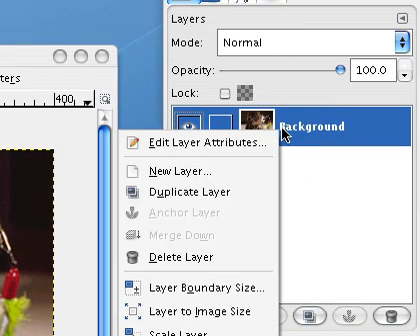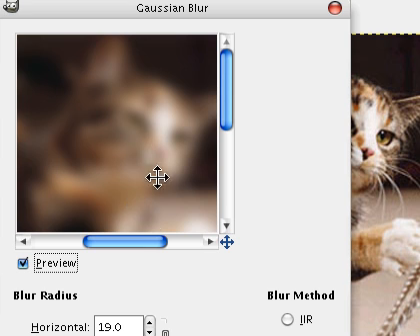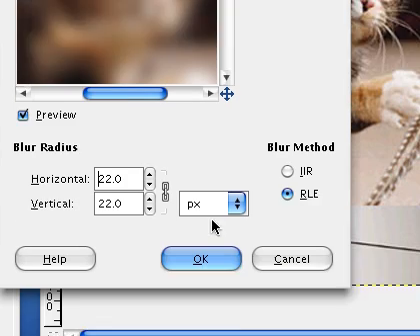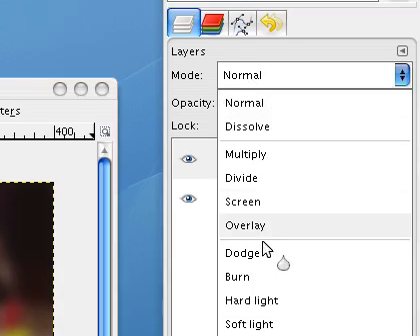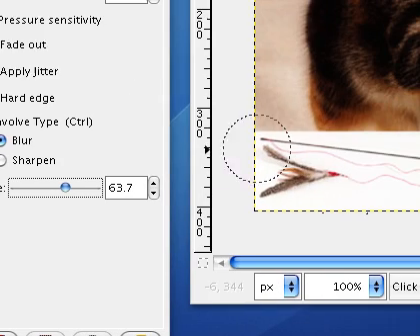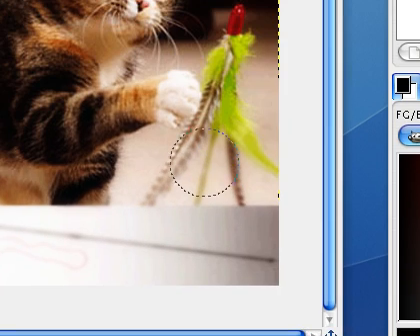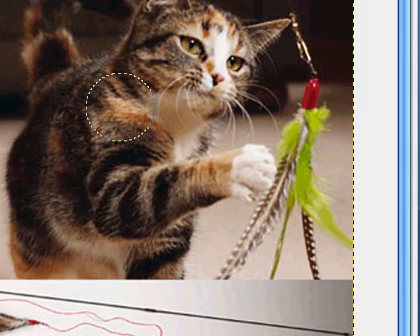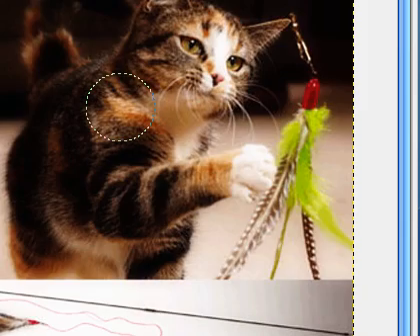Make Photos Look Professional Using GIMP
Using GIMP to make photos look professional in a few simple steps